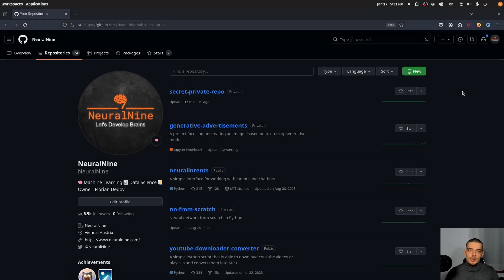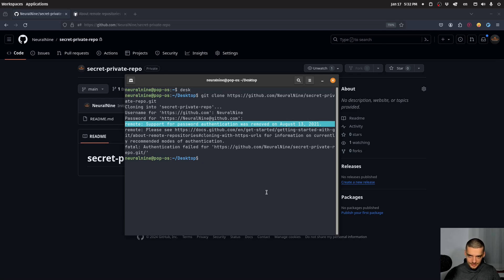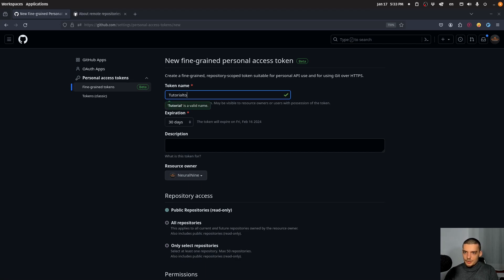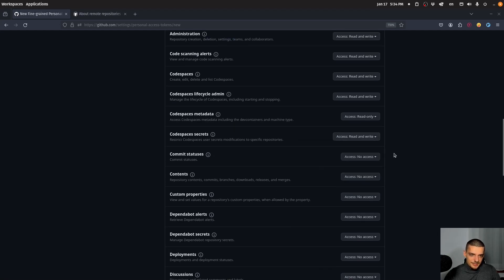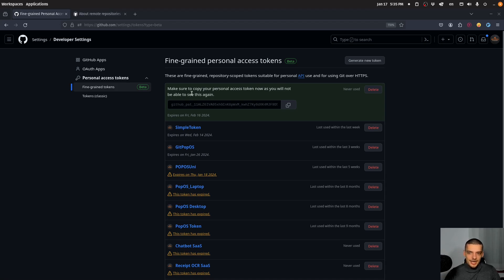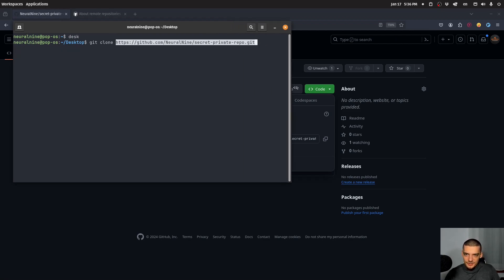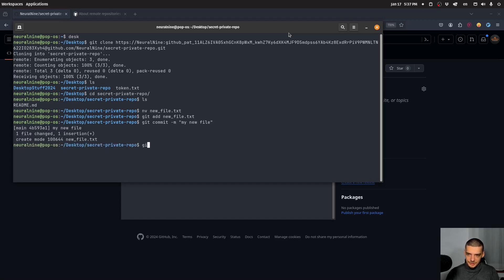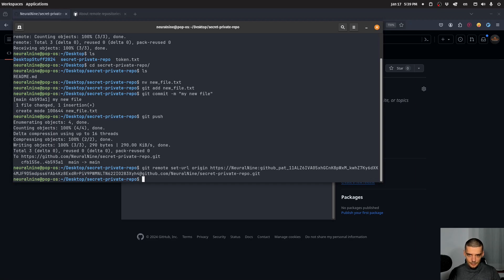GitHub Access Tokens: How To Use Them Properly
Today we learn how to properly use GitHub access tokens.